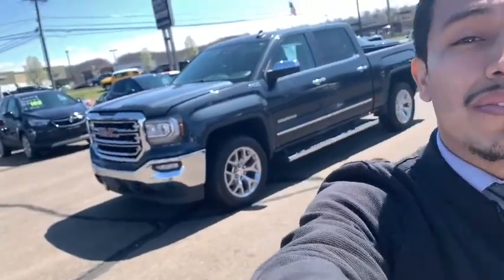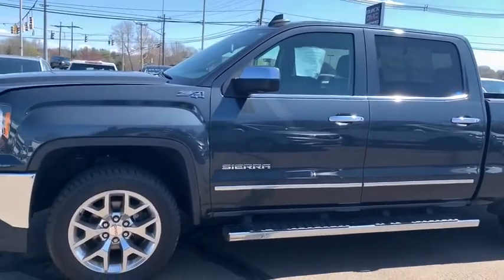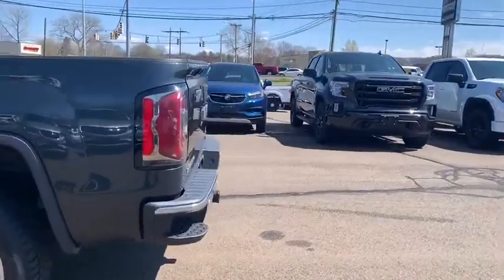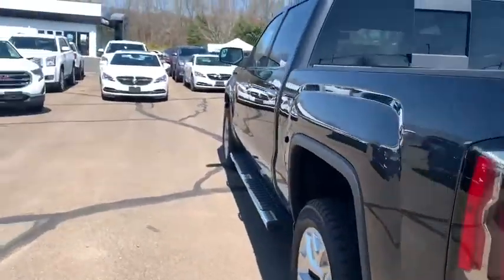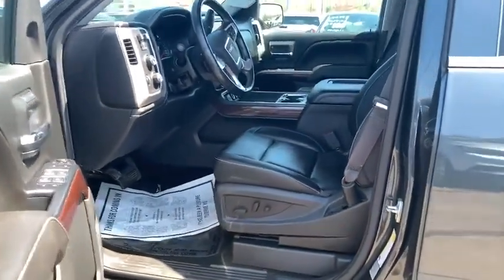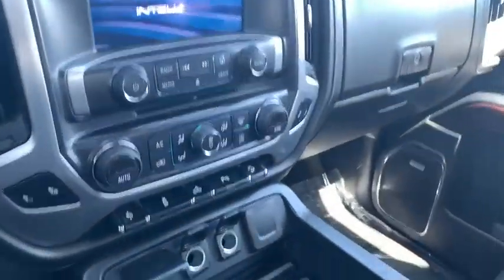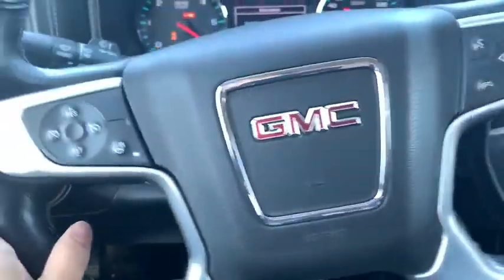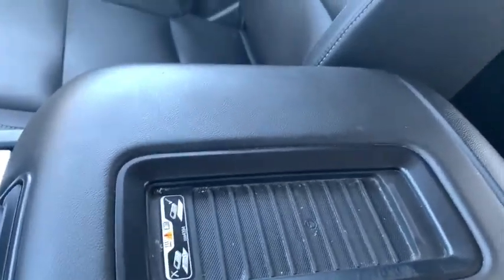2017 GMC Sierra 1500 Wallingford, Meriden, Southington, Hamden, Middletown, CT 340992T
Dark Slate Metallic [LISTING TYPE] 2017 GMC Sierra 1500 available in Wallingford, Connecticut at Wallingford Buick GMC. Servicing the Meriden, Southington, Hamden, Middletown, CT area.
2017 GMC Sierra 1500 SLT - Stock#: 340992T - VIN#: 3GTU2NEC7HG340992

Wallingford Buick GMC
1122 Old North Colony Rd

Dark Slate Metallic 2017 GMC Sierra 1500 SLT 4WD 6-Speed Automatic Electronic with Overdrive V8 Sierra 1500 SLT, 6-Speed Automatic Electronic with Overdrive, 4WD, jet black Leather, 20 x 9 Polished Aluminum Wheels, 6 Rectangular Chromed Tubular Assist Steps, Navigation System, SLT Premium Package.brbrRecent Arrival!brbrAwards:br  * 2017 KBB.com Brand Image AwardsbrbrbrReviews:br  * Strong combination of fuel economy and power; comfortable, quiet cabin; compliant ride quality makes it suitable for daily use; many available configurations and trims Source: Edmunds